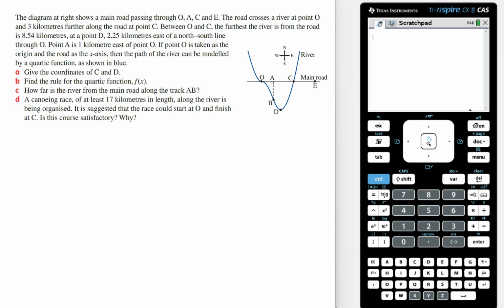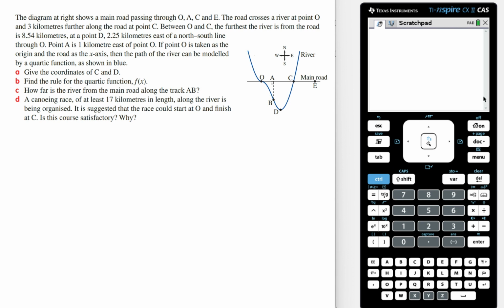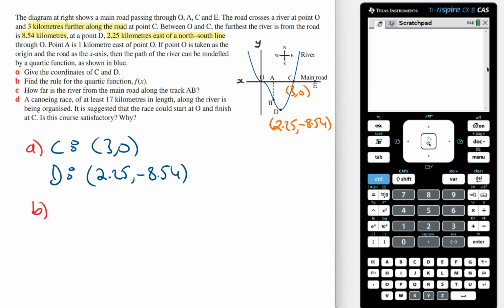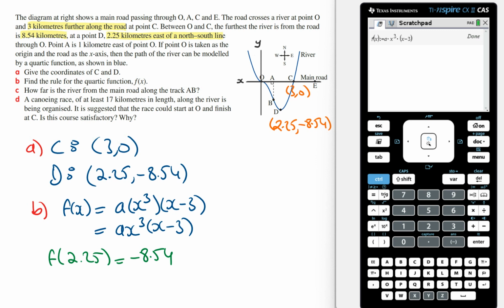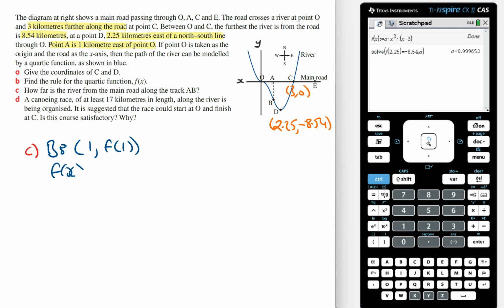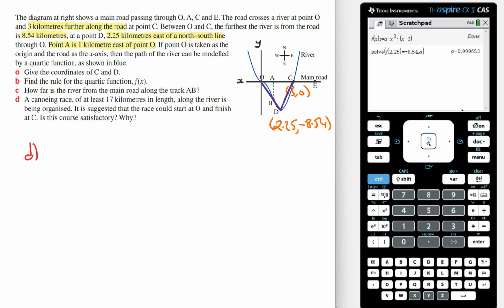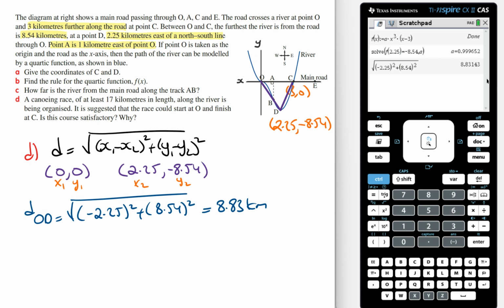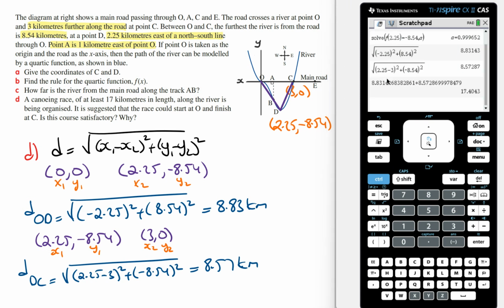Polynomial Application Worded Problem: Quartic Graphs Example + Solution | VCE Maths Methods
In this video I go through an example of worded question related to polynomial functions.
This question is good start to build on your foundations on the basics of a quartic graph - and the sort of knowledge you'd need for SAC 1.
To practice application questions related to Polynomial Functions login and group question by
Functions & Graphs - Polynomial Functions
Question Type - Extended Response